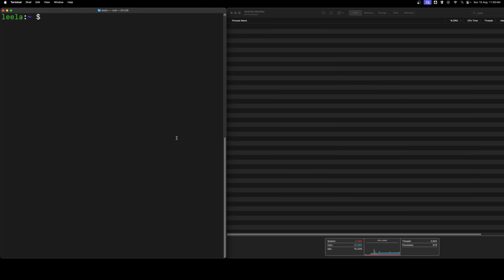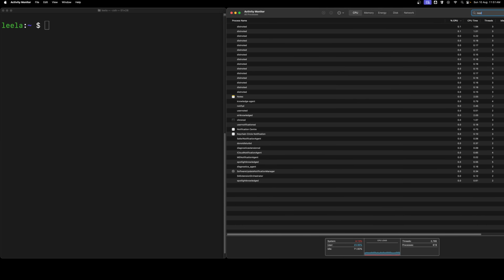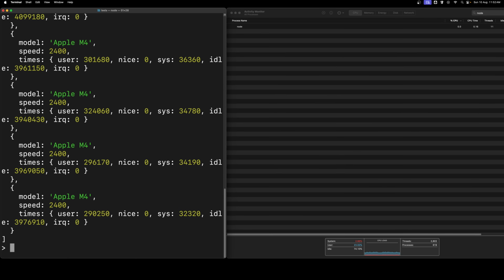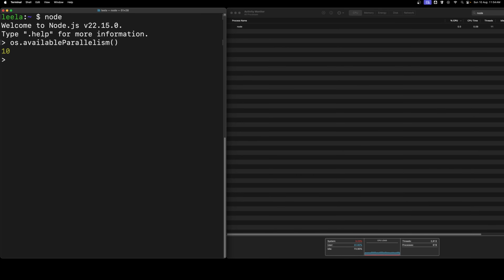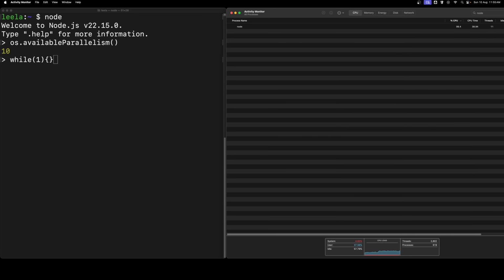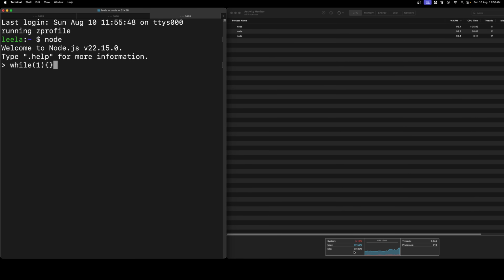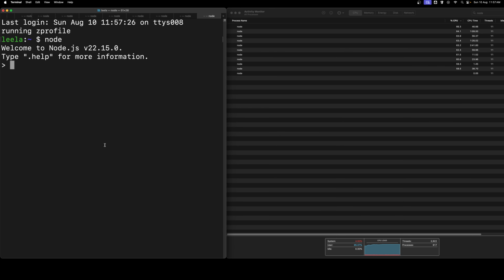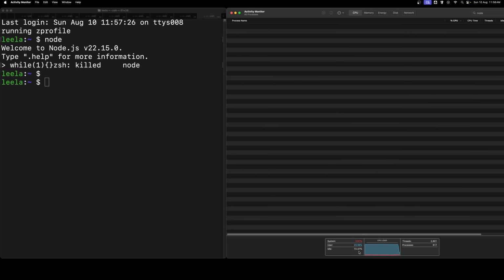146. CPU Cores vs Threads in Node.js — Live Experiment & Performance Explained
Ever wondered how many CPU cores your computer has and how Node.js actually uses them? 🤔
In this video, we run a live experiment to max out my 12-core machine using Node.js and see what happens when we push the CPU to its limits.
You’ll learn:

The difference between physical cores and logical cores
How Node.js threads work behind the scenes
What happens when you create more threads than CPU cores
Why context switching affects performance
The real limits of CPU usage in Node.js
Whether you’re a beginner or an experienced developer, this simple and visual explanation will help you truly understand CPU cores, threads, and Node.js performance.